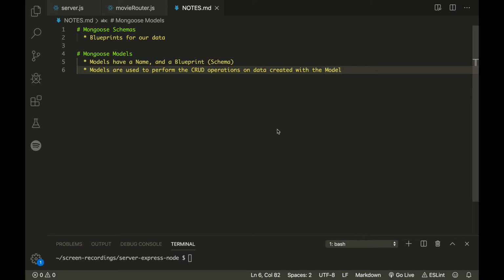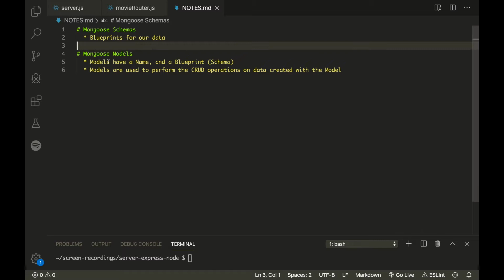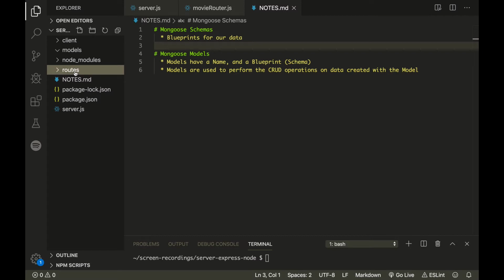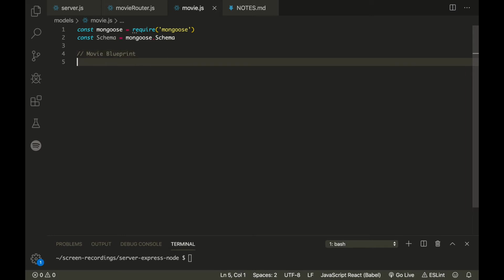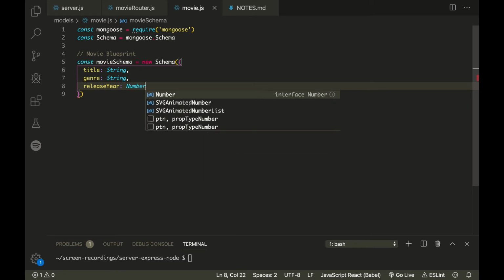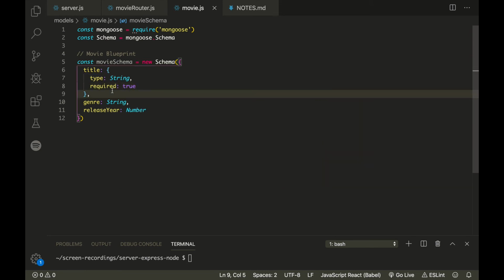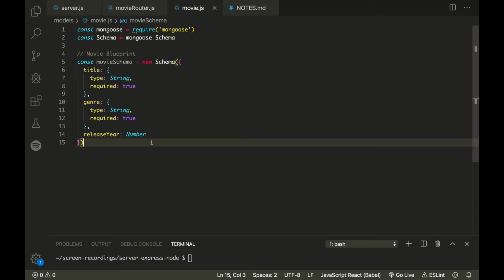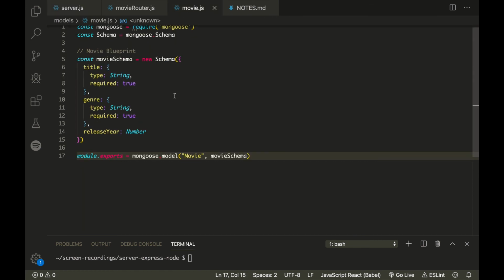29. Mongoose Schemas/Models